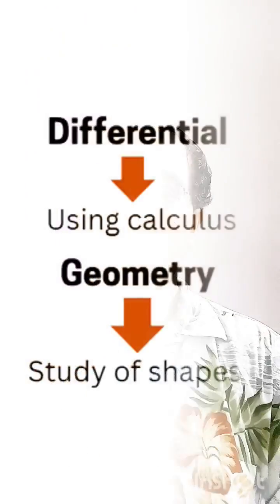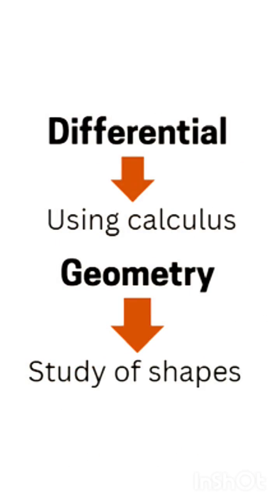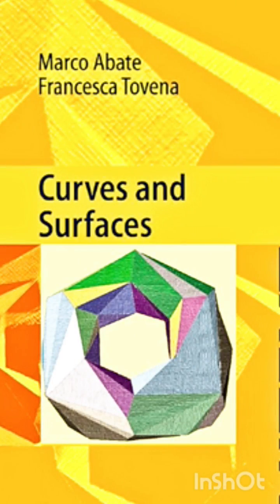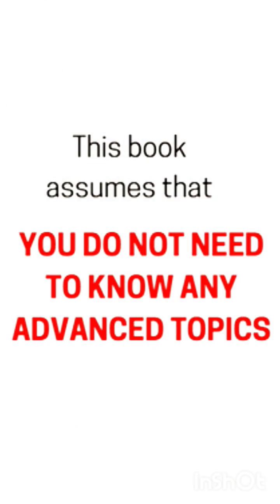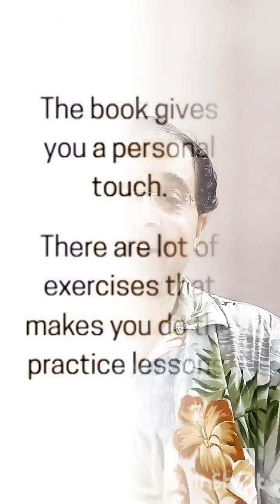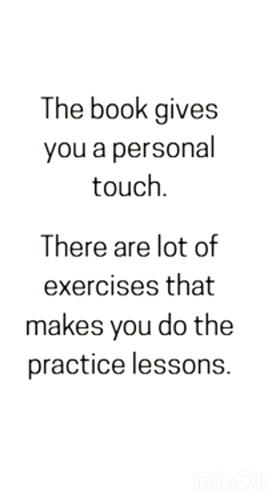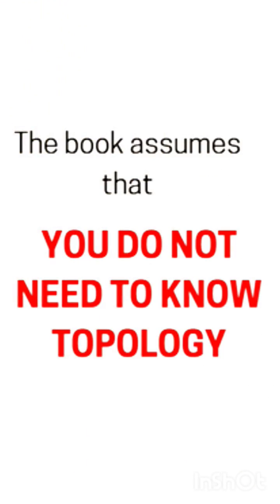How To Learn Differential Geometry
How to learn Differential Geometry. In this short video, you will learn, how to learn differential geometry and which is the best book to start learning.